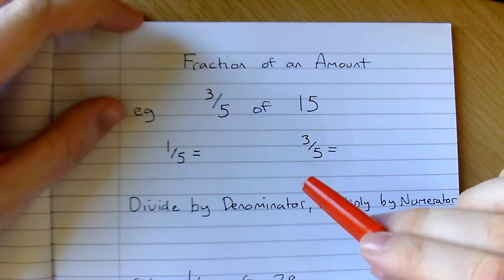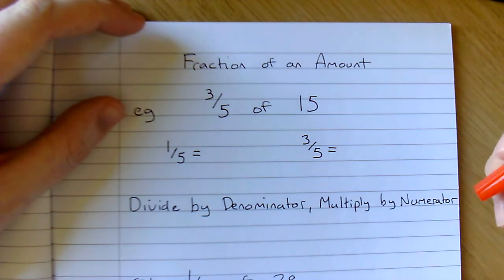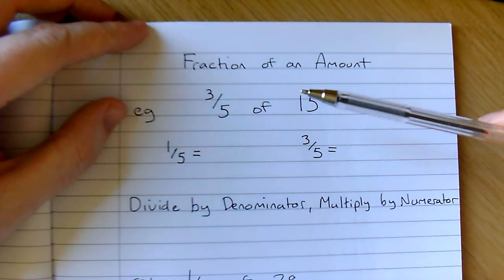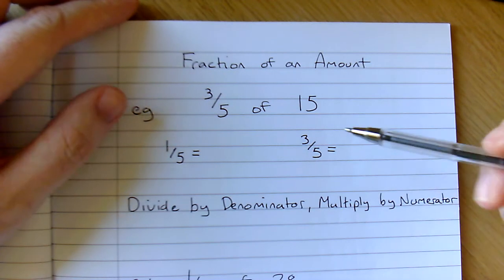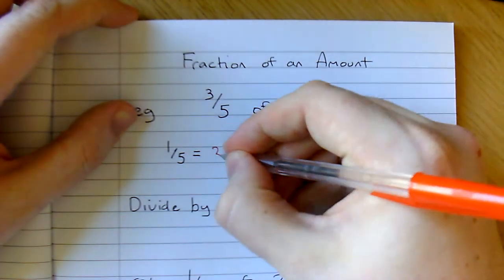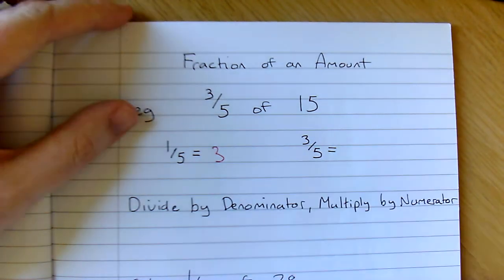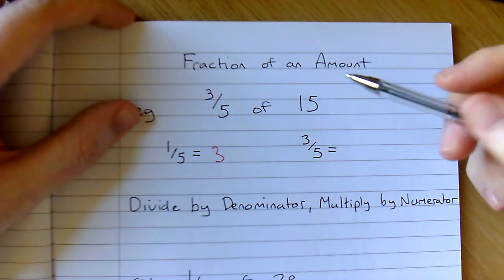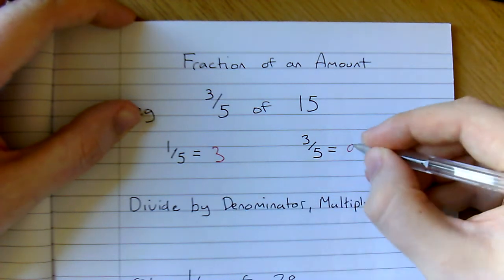Fraction of an Amount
Quick video tutorial on how to find the Fraction of an Amount